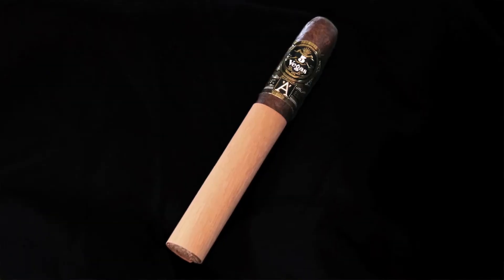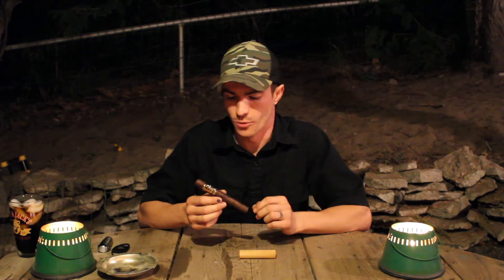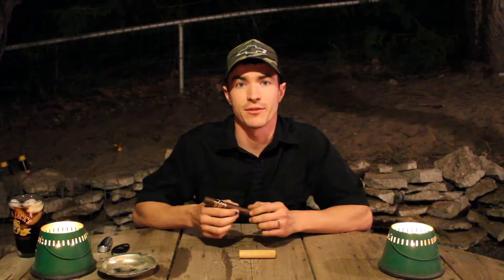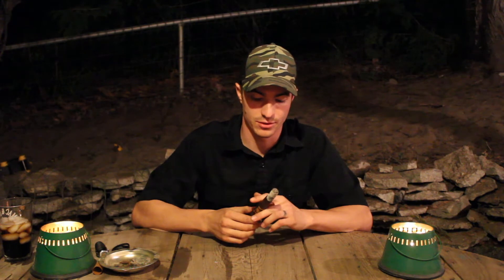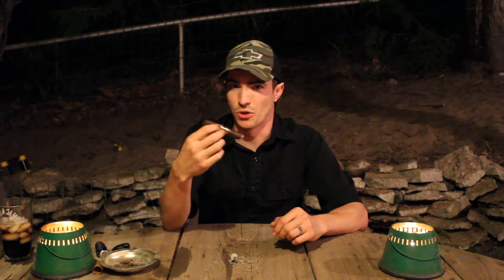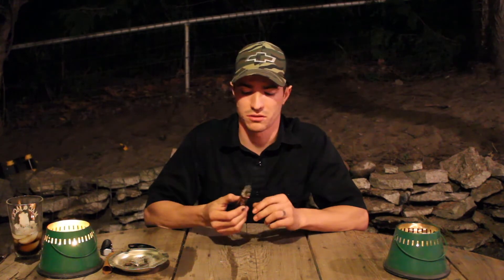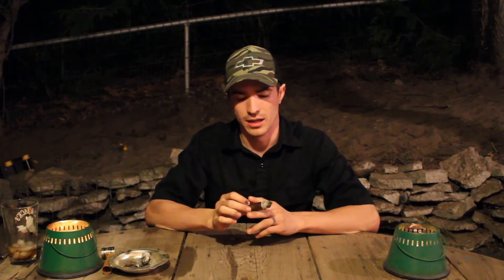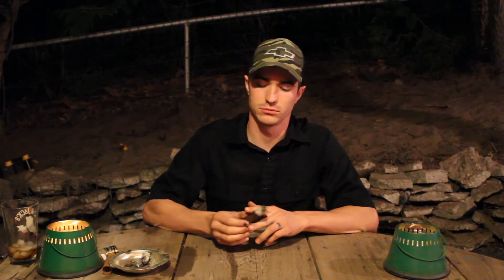5 Vegas Series A Cigar Review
My review of the 5 Vegas Series A, the last cigar from the Humidor Combo #451, check out the review for that below.